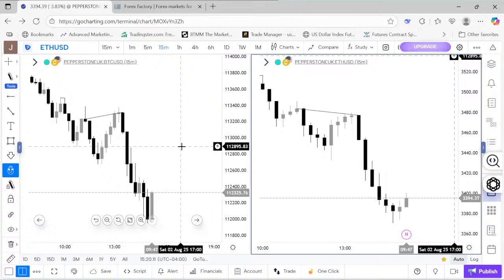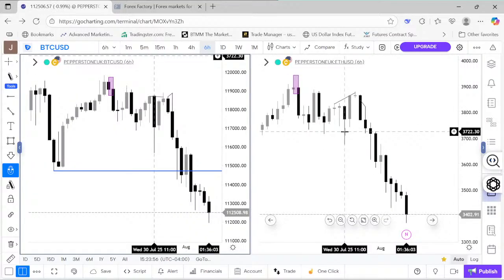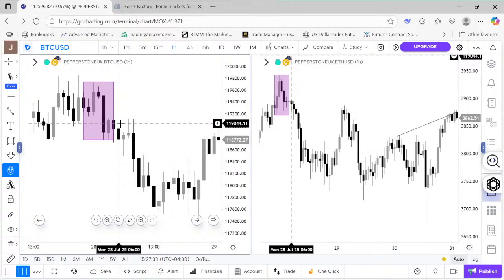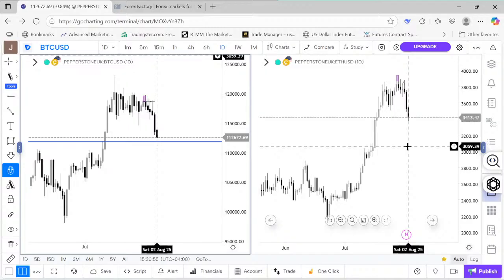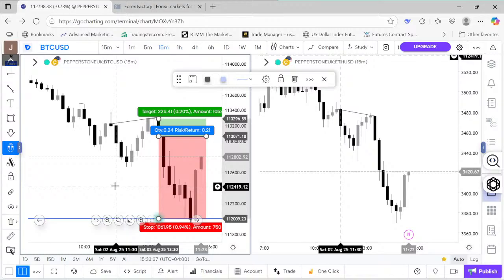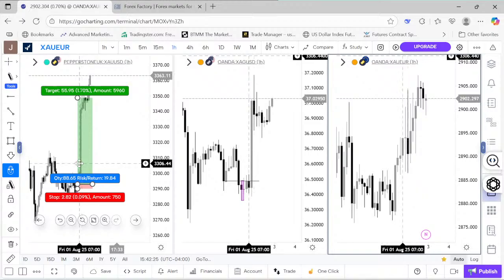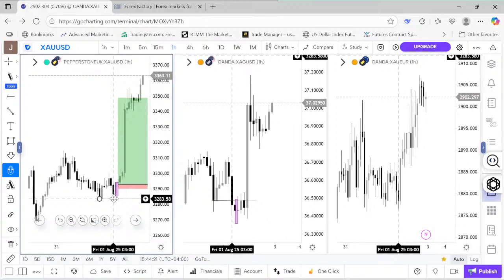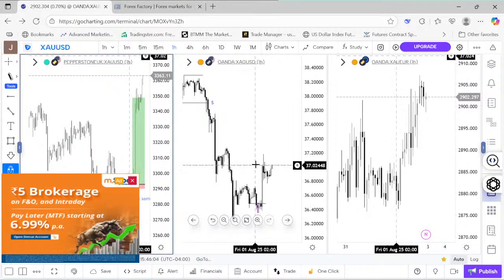Live Tape Reading Bitcoin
Ask me anything trading